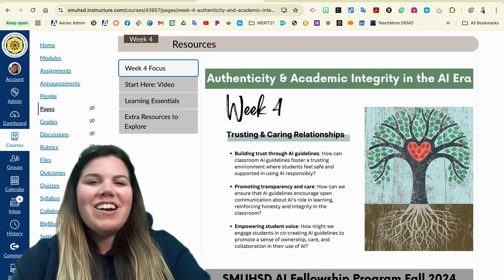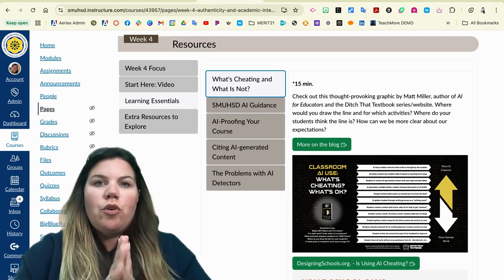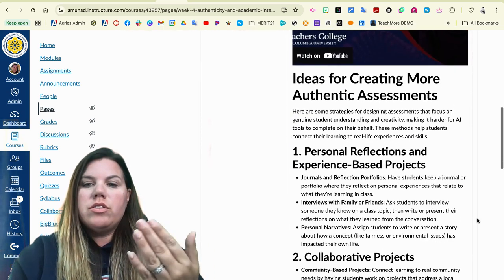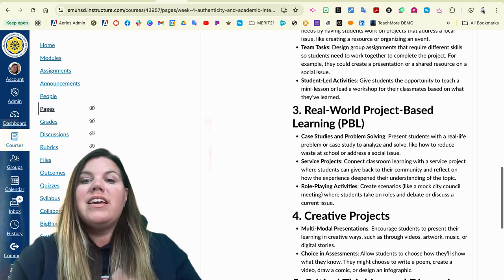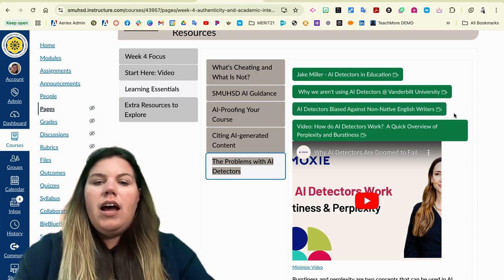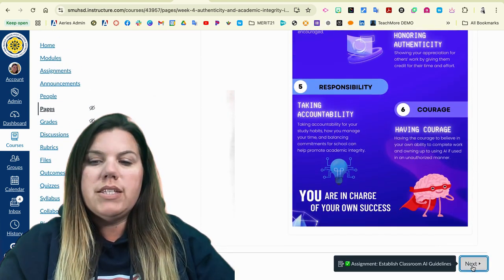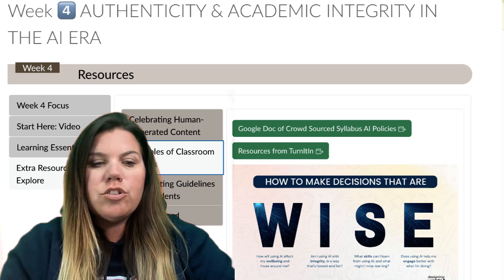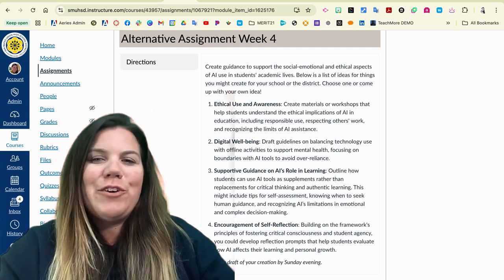Week 4 - Authenticity & Academic Integrity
Stacy Kratochvil introduces the week 4 module where AI fellows will begin to craft an AI policy and guidelines for the classroom.